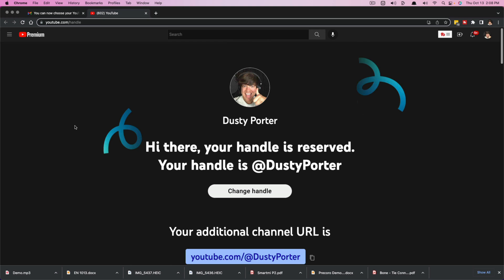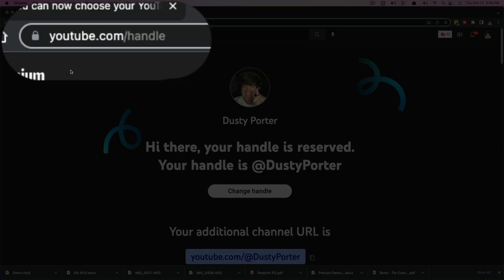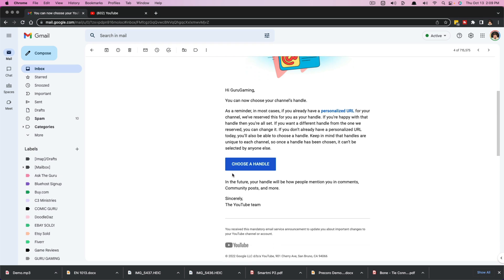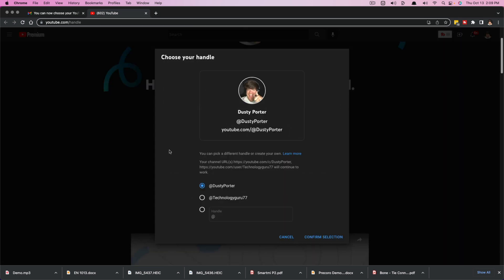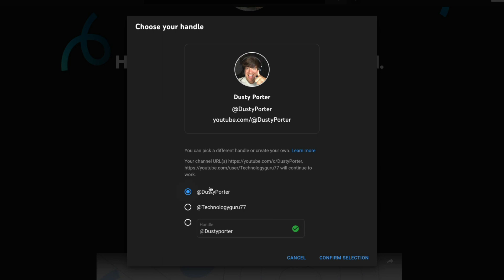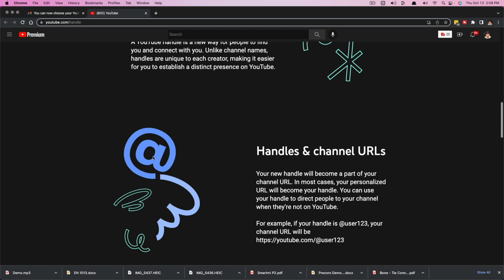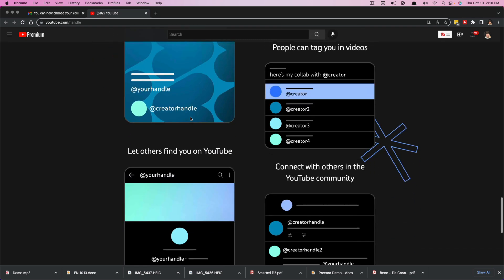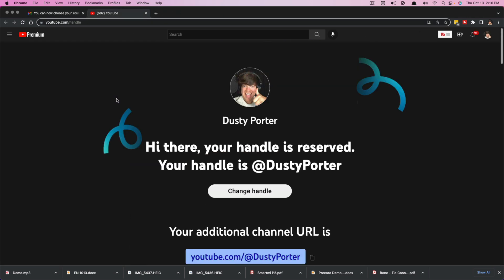How To Setup and Change Your YouTube Handle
In this video tutorial, I show you how to setup and change your YouTube handle.

My YouTube handle is @think_tutorial